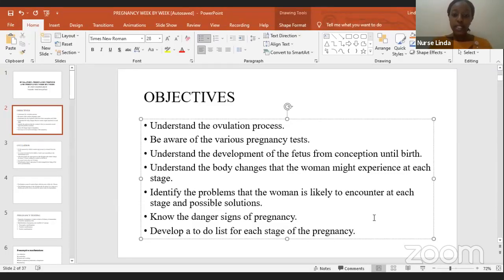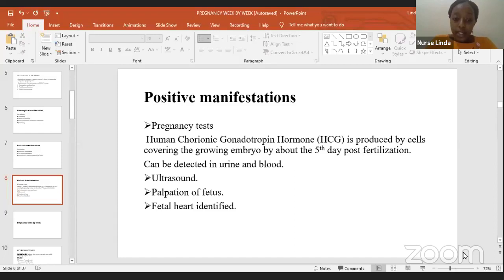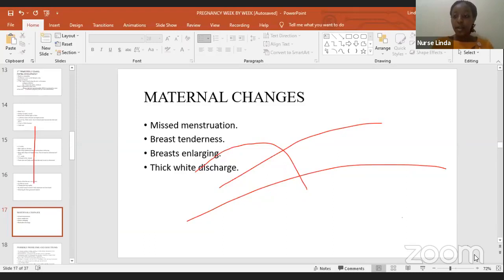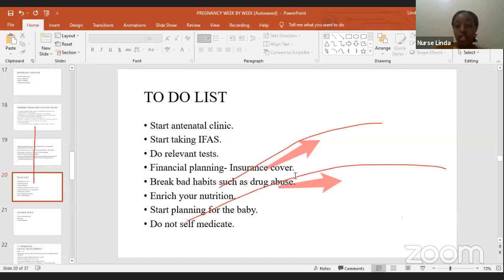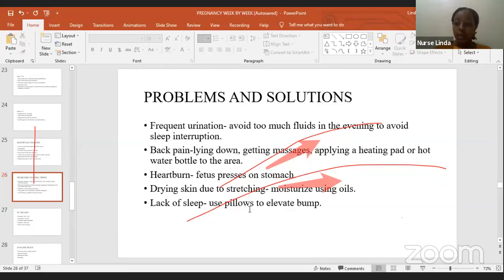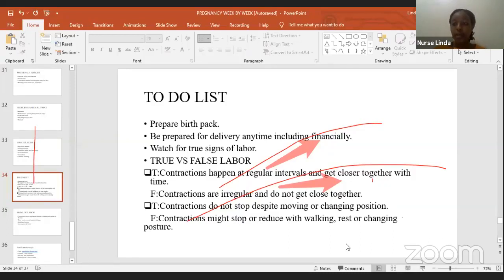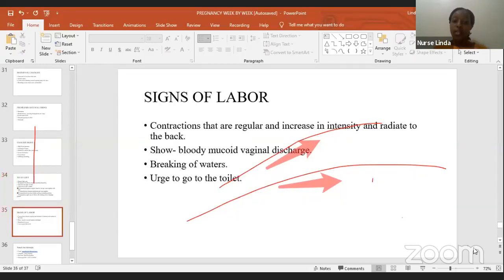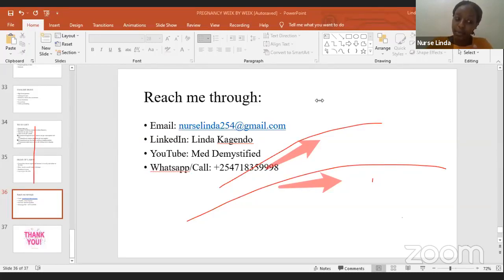BHMC Session 6: Pregnancy Week by Week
Wednesday  7:00PM-8:00PM EAT

SPEAKER
Linda Kagendo Gitonga
✅ Member at Kessnur
✅ Founder Med, Demystified